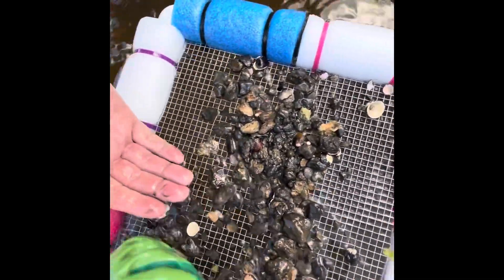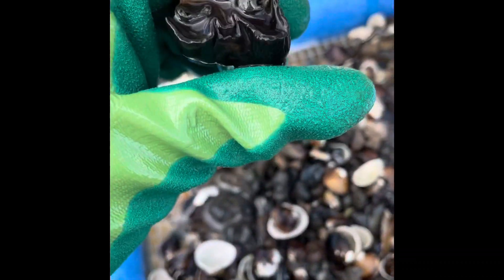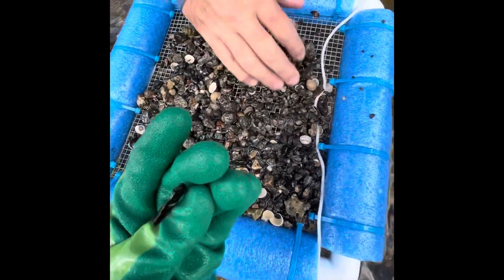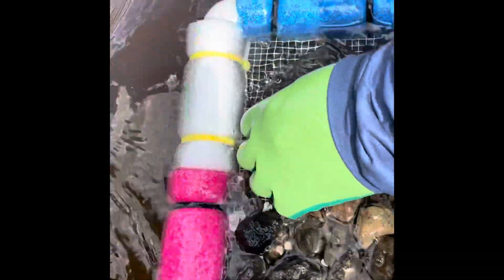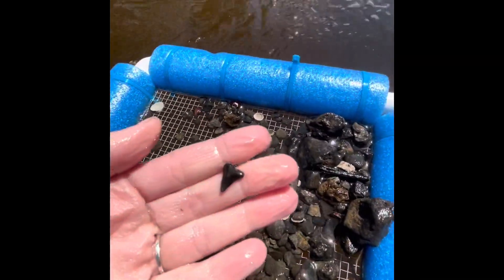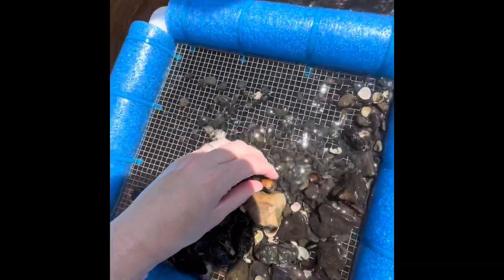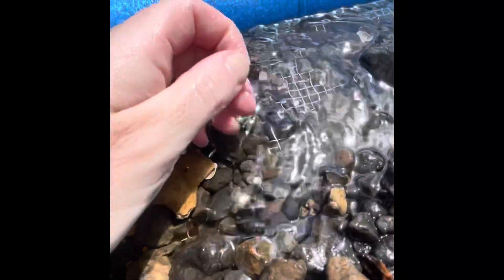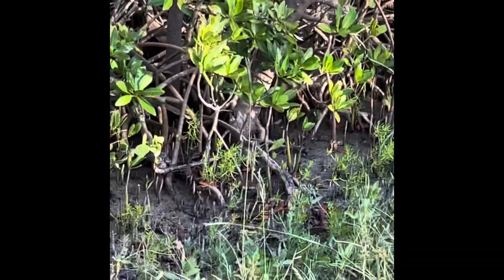Fossil hunting in Florida | 2-20 million year old fossils | Scavenging an old shark nursery 🦈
🐚🌊SoSHELL Media🌊🐚
Made by the sea, found for you™️

@owlsnestcrystals (live sales)
@florida_shelling (more live sales)
@WildAuraOcean (no lives, just a combination of both accounts)

Florida Shelling:

INVITE US TO YOUR MUSEUM, BEACH/SHELL SHOW, MOTIVATIONAL TALKS, ORGANIZATIONS, NONPROFITS, EVENTS, PODCASTS, GRAND OPENING, PRODUCT LAUNCH OR TO MODEL: or

WAYS TO MEET US: Shell/gem shows and conventions. For updates on shows we will be attending visit our Instagram account or FB page then under events.

🐌Physical mail: Please email